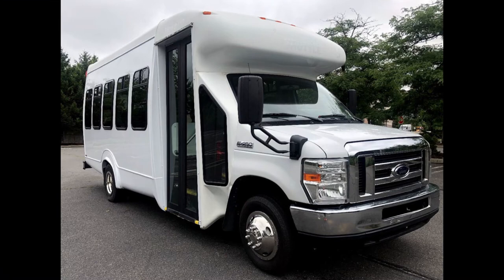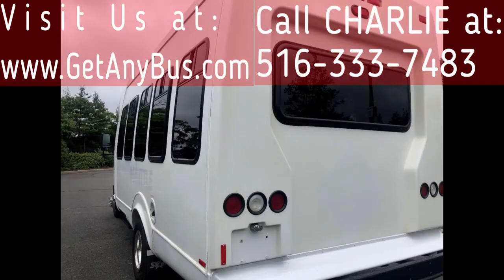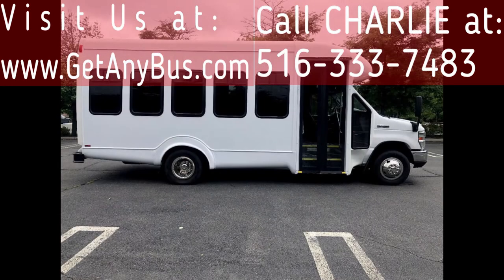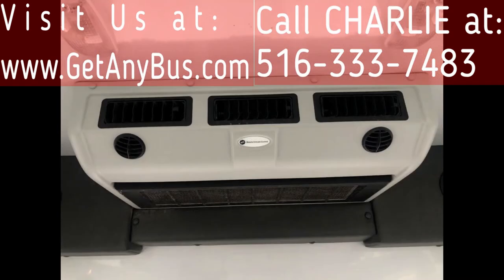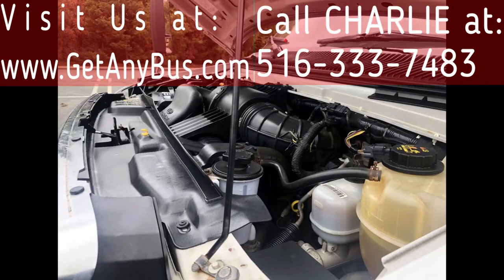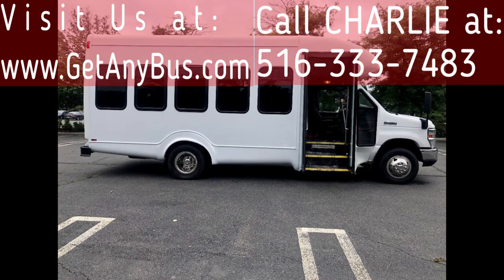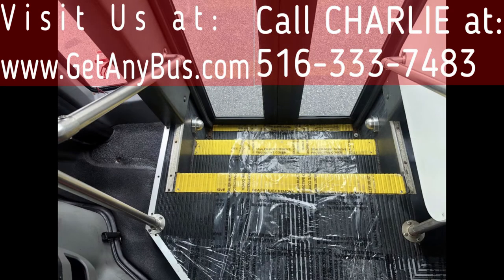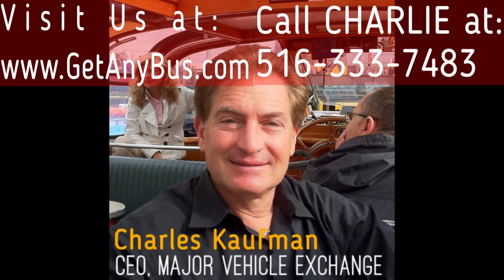Inspected used buses for sale | 2013 Ford E-450 Startrans Fiberglass Shuttle Bus For Sale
2013 Ford E-450 Startrans Fiberglass Shuttle Bus-
RV Conversion Team Tour Worker Hotel Transport
Fiberglass 81,000 Mile Convertible Shuttle Bus 6.8L V-10 Gas Power Ex. Cond.

2013 Ford E-450 Startrans Fiberglass Shuttle Bus-
Condition Used Clear Title
Miles 81,860
Interior
Stock # A4918
VIN # 1FDFE4FS4DDA06163
Warranty Warranty Available
Some of our used vehicles may be subject to unrepaired safety recalls. Check for a vehicle’s unrepaired recalls by VIN
Vehicle Overview
2013 FORD E-450 18 PASSENGER SHUTTLE BUS w/ 81K MILES

TOUCHED UP & DETAILED SHUTTLE BUS WITH SEATING FOR UP TO 18 PASSENGERS.

IDEAL FOR RV CONVERSION, WORKER TRANSPORTATION, SENIOR TRANSPORT, CHURCH, SHUTTLE BUSINESS, SCHOOL, COMMUTER OR TEAM USE!

 HIGH CAPACITY FRONT & REAR AIR CONDITIONING AND HEAT - 18 PASSENGER VINYL SEATS  - AM/FM/CD STEREO - ANTI-LOCK BRAKES - DOT EQUIPMENT THROUGHOUT.

Major Vehicle Exchange Presents Inspected used buses for sale 2013 Ford E-450 18 passenger plus driver shuttle bus. This well maintained bus has a rugged and dependable Triton 6.8L V-10 engine which delivers superb performance and power under load. This engine is known for it's power and low maintenance! The bus is in great condition for its year and mileage and has been fully touched up, thoroughly reconditioned, checked and road tested. This bus is very clean, fully equipped and is ready for use. It's seating arrangement is perfect for RV Conversion, Tours, Charters, Shuttle Service, Church, Team, Worker & Commuter Transport and much more. The automatic transmission shifts smoothly and feels great on the road. All mechanical functions are in excellent working condition and all fluids have been checked and changed as needed.

Comfortable accommodations for all passengers, including ice-cold front and rear air conditioning and a rear heating unit for the colder months. The tires are in very good to excellent condition. The exterior is in excellent condition with a reconditioned exterior and just detailed for an excellent appearance. The interior looks almost new and is very comfortable with cushioned vinyl seats. Seats can be converted to forward facing or removed for other uses. Safety equipment is located throughout the bus along with a first aid kit in case of an emergency.